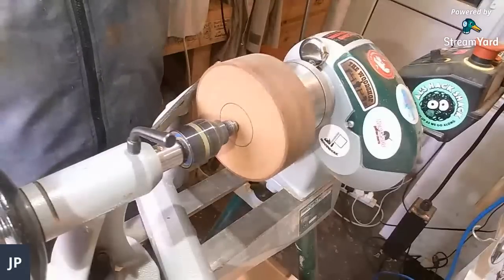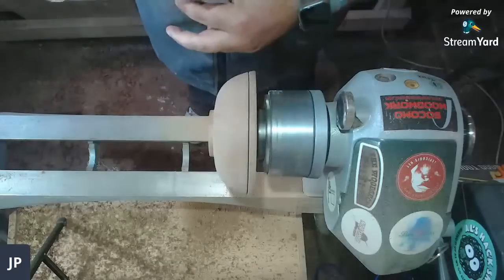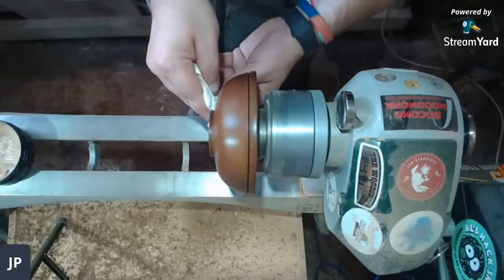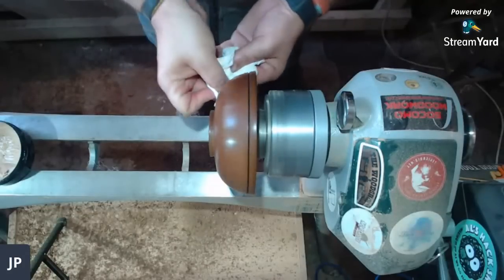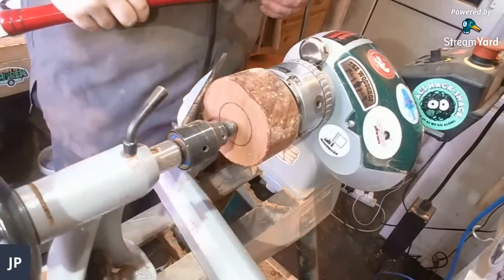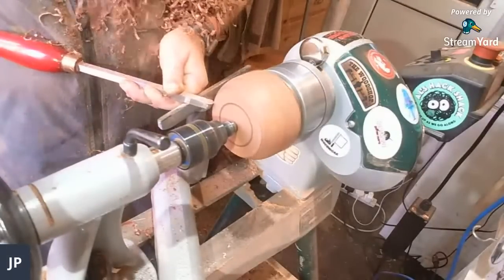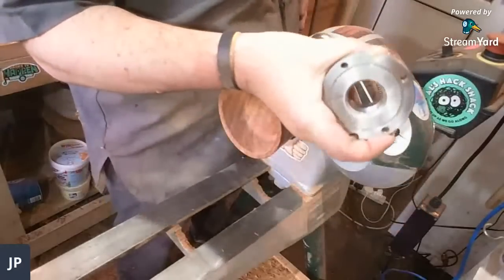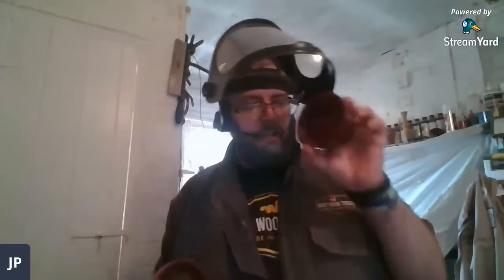Live Virtual Maker Fair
Today i will be doing my Part of the Live Maker Fair hosted by Easy Wood Tools and Carl Jacobson, the show will be going on from 3pmGMT/9amCST to 11pmGMT/5pmCST the schedule and all Makers Involved and their channels are listed below, please be sure to go and check them out and Subscribe if you havent :) Enjoy the show.

Virtual Makers Raffle:
Prizes:
Mini Hollowers 3-Piece Set                           (qty 1)
Mid-Size Turning Tools 3-Piece Set           (qty 1)
Mid-Size #1 Hollower                                     (qty 3)
EWT T-Shirt/Hat Prize Packs                        (qty 5)

Opens at 3pmGMT/9amCST 6/27/2020
Closes at 6amGMT 7/28/2020 -  Midnight CST 6/27/2020 (so they have time to do it after the presentations)
All raffle entry rules will be on easywoodtools.com and raffle entry form.

Huge thanks to the supporters of my Channel:
Easy Wood Tools:

Record Power Coronet Herald Lathe Available at Yandles in the UK